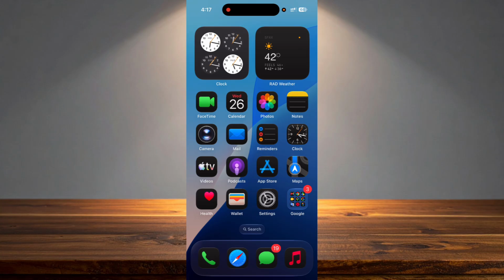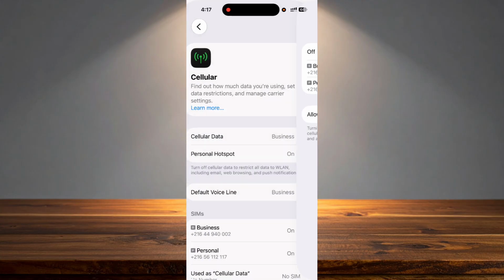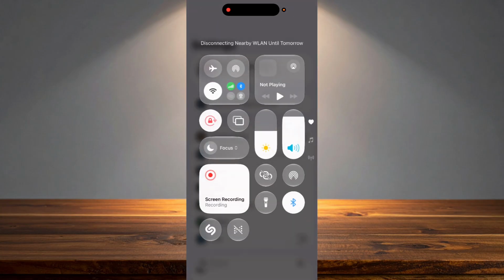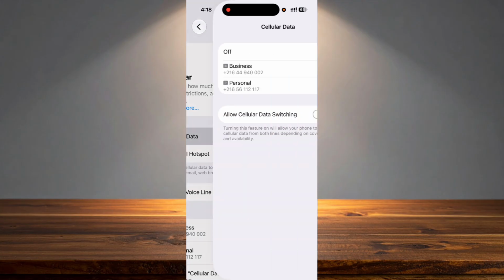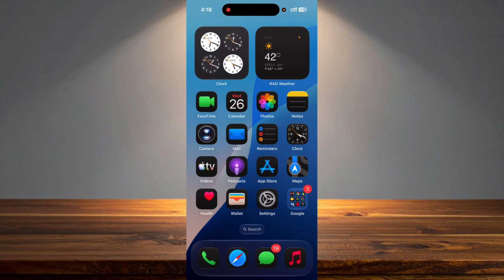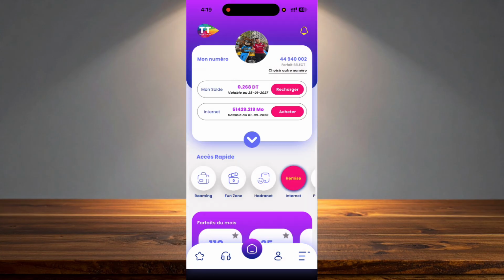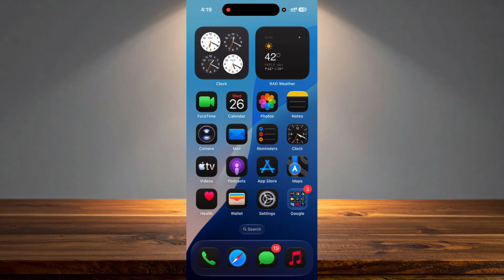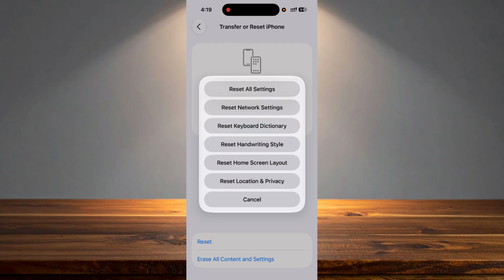How to Fix iPhone Cellular Data Not Working (2026 Update)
Is your iPhone cellular data refusing to connect, stuck on 3G/LTE/5G, or showing "No Service" even when mobile data is turned on? Having no internet on the go can leave you stranded without maps, unable to check messages, and completely disconnected from essential apps. In today's video, we are going to show you how to fix iPhone cellular data not working so you can reset your network connection, fix SIM card issues, and get your mobile data back online fast.